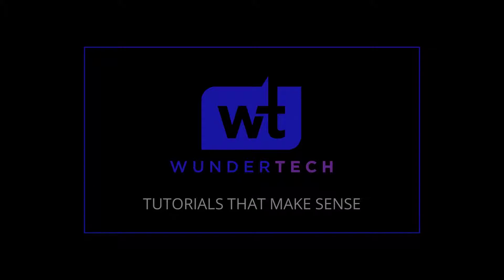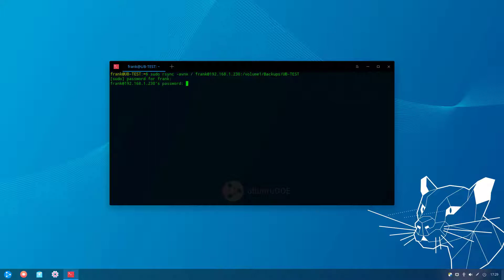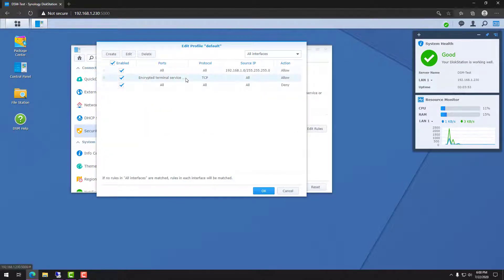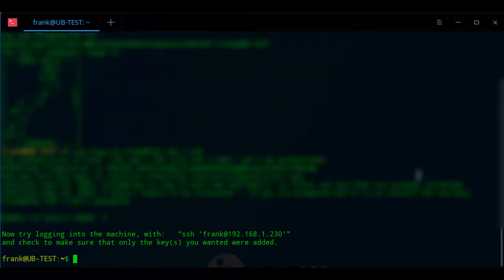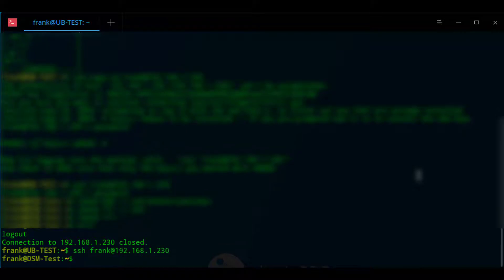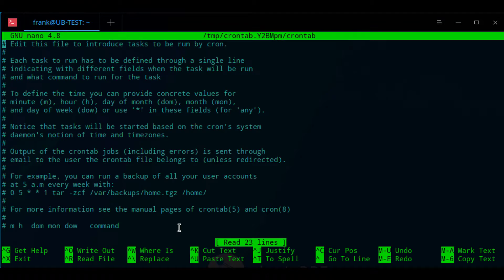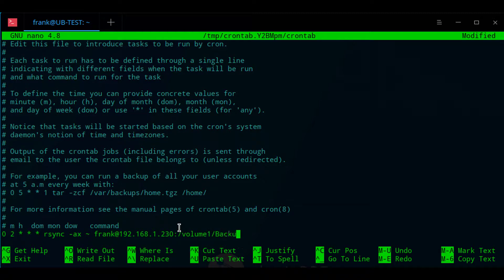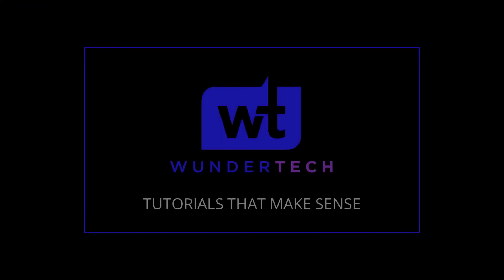Use SSH Keys, Cron and Rsync to Automatically Backup a Linux PC to a Synology NAS!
This tutorial shows you how you can use SSH Keys and Cron to automatically back up a Linux PC to a Synology NAS! While we do our best to provide accurate, useful information, we make no guarantee that our viewers will achieve the same level of success. WunderTech does not assume liability nor responsibility to any person or entity with respect to damage caused directly or indirectly from its content or associated media. Use at your own risk.